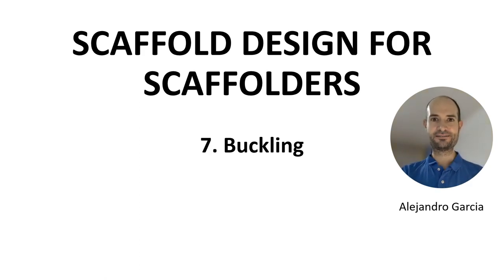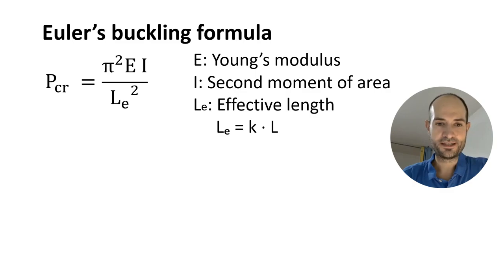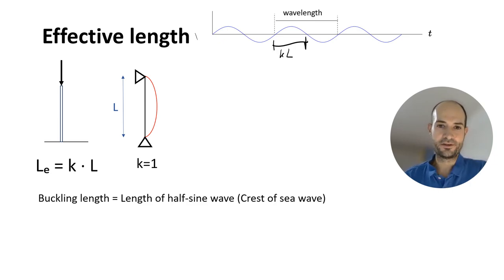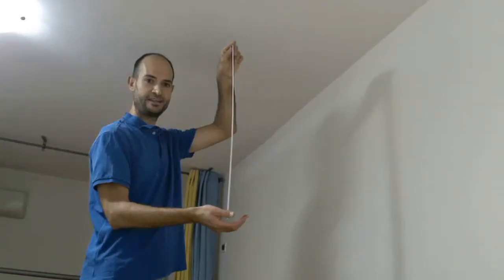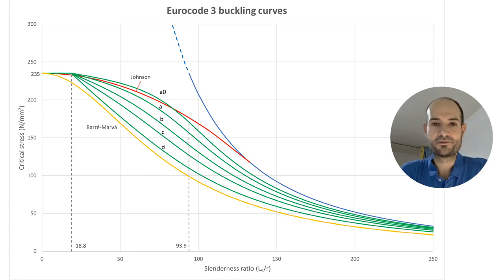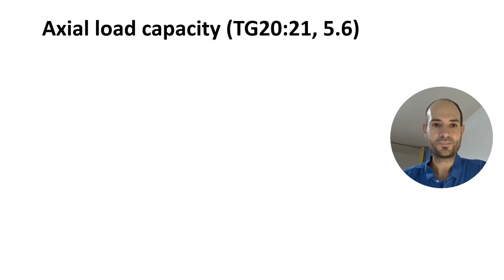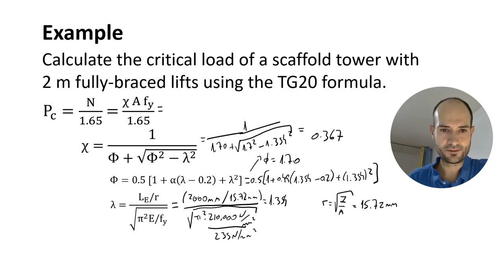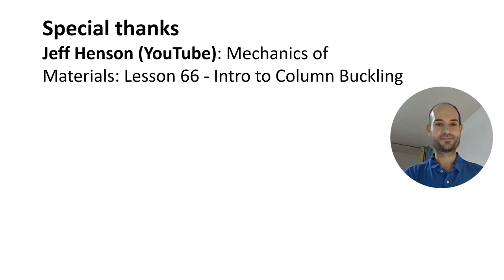Buckling - Scaffold design for scaffolders 7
You will learn about axial load, buckling, Euler's formula and TG20 critical load equation.